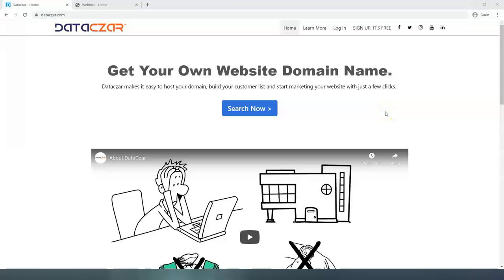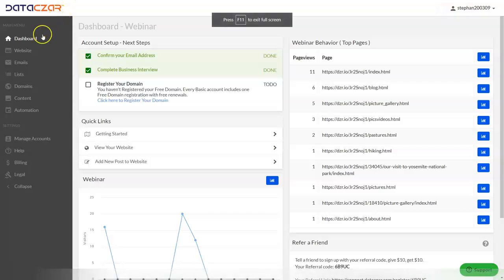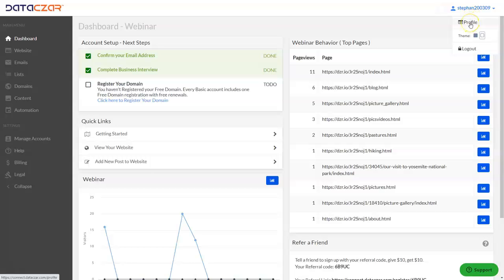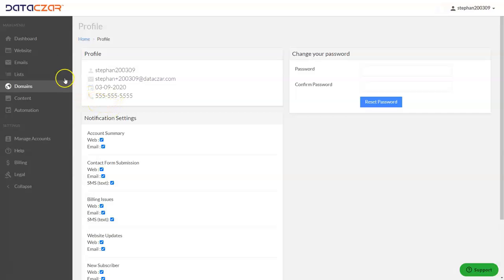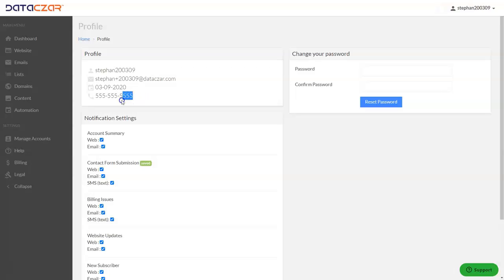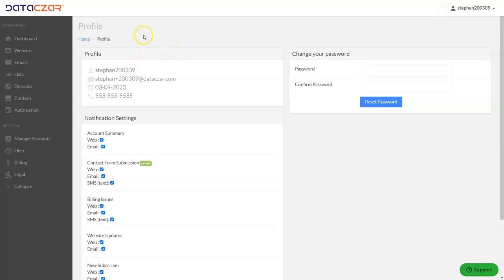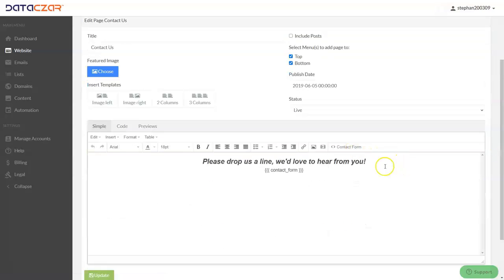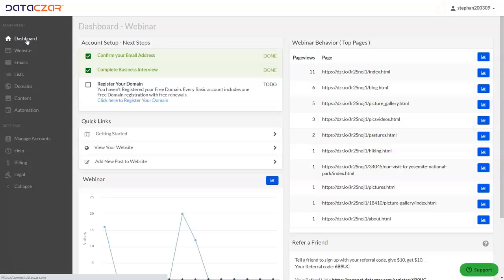Set up to Receive Texts From Your Websites Contact Form | Website Notifications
In this video, see how Dataczar makes it possible to receive texts from your website’s contact form. These text notifications alert you immediately and provide all of the information in message form. This allows you to reply quickly, provide quality customer support, and avoid missing out on selling opportunities.